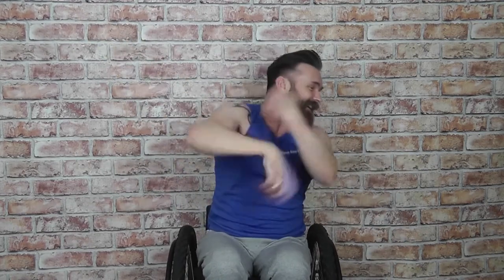DH exercise Week 4